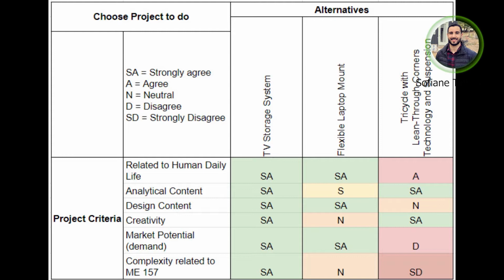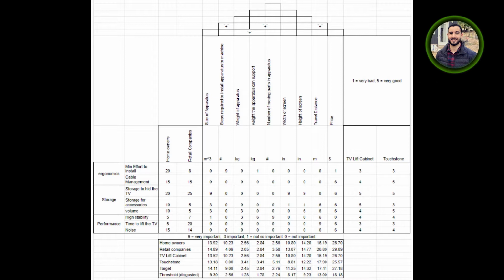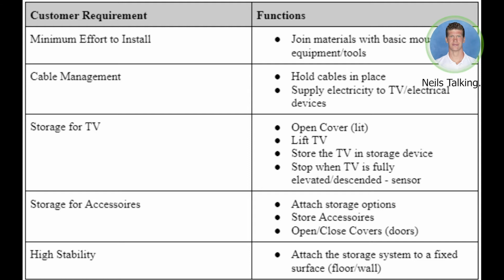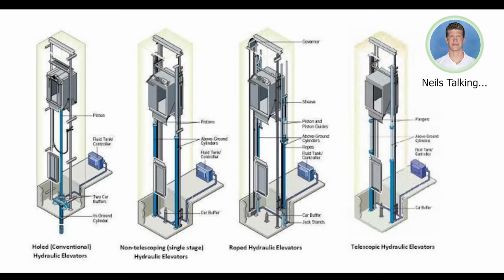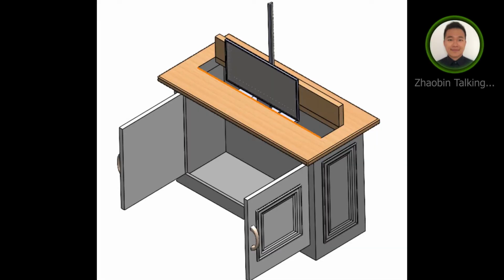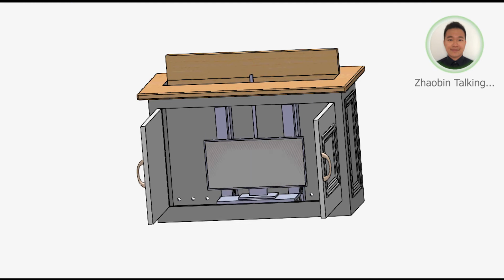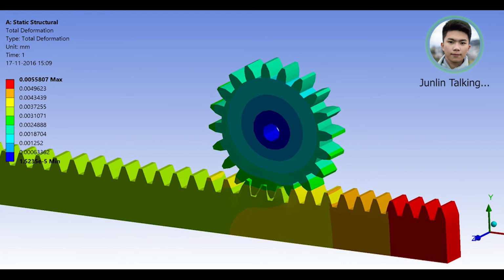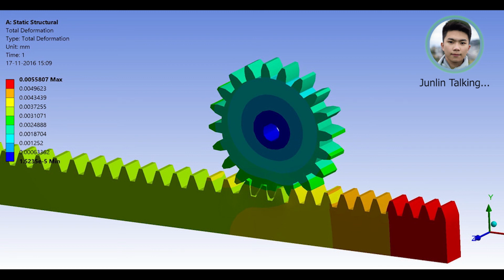ME 157 Project - TV Storage System - San Jose State University - Fall 2021